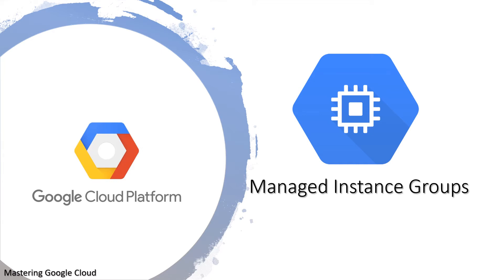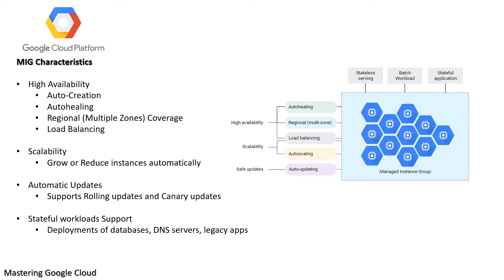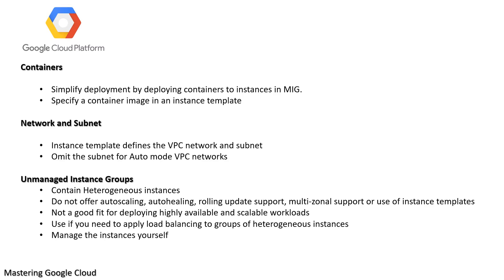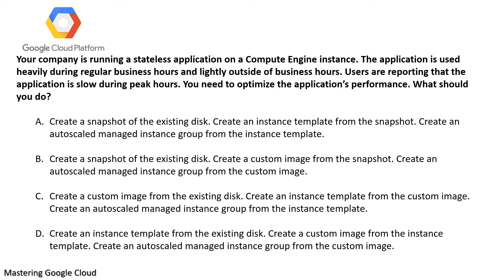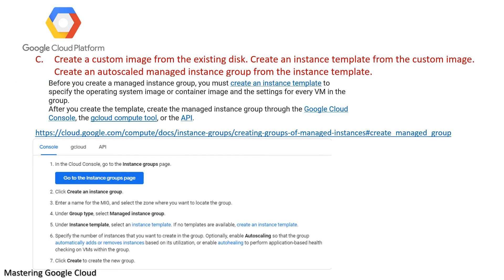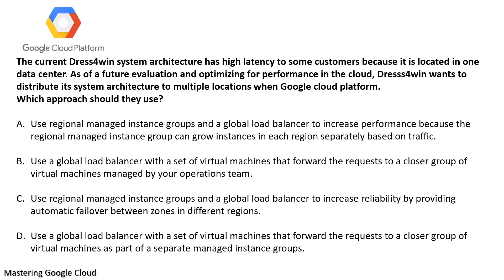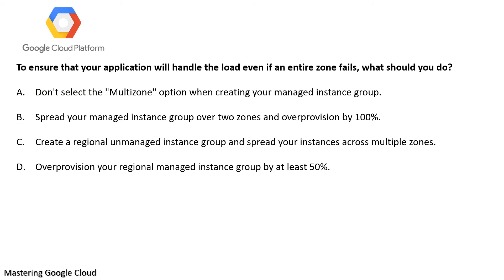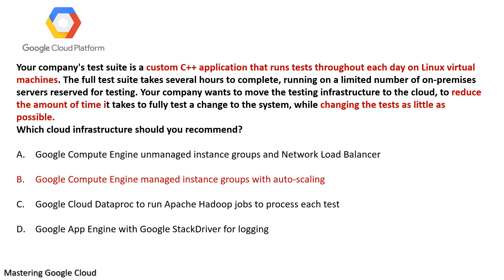GCP - Session 2 - Managed Instance Groups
Mastering Google Cloud Platform (GCP) is a learning channel to prepare for GCP Certification and understanding how GCP works. In this session, you will learn Managed Instance Groups in GCE.
Also this session will give you some practice questions for your GCP certification.